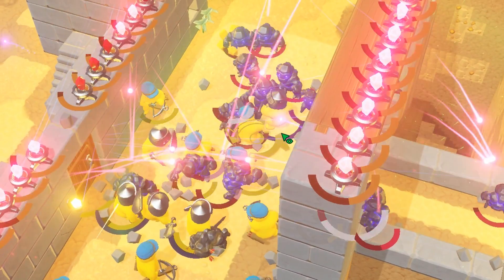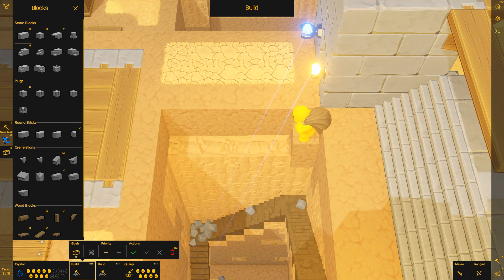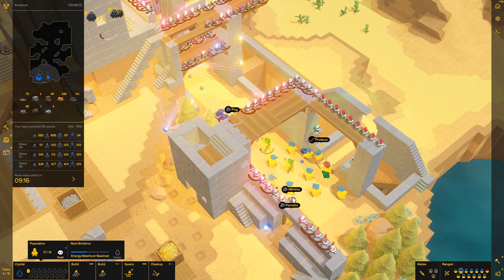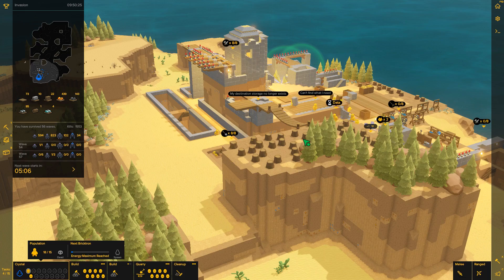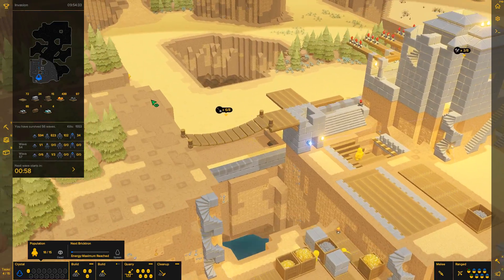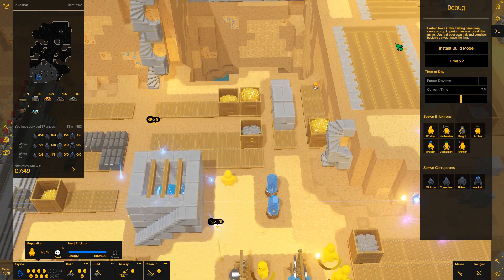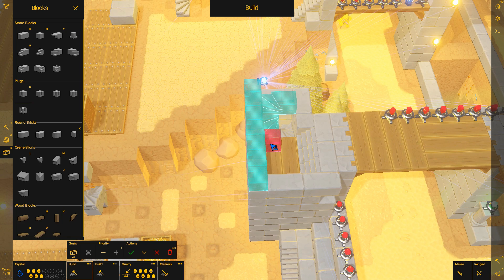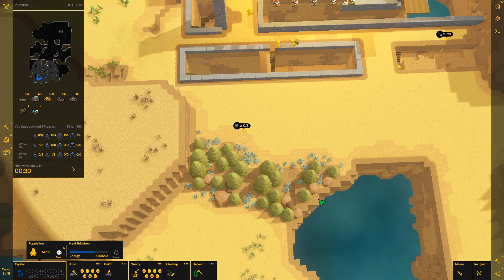CASTLE STORY #16 | СЕЗОН 5 | ВОЙНА ЗЕФИРА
▬▬▬▬▬▬▬▬▬ ИНТЕРЕСНОЕ▬▬▬▬▬▬▬▬▬